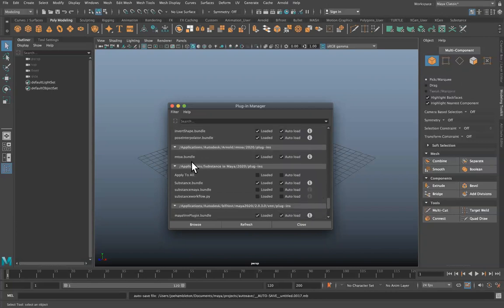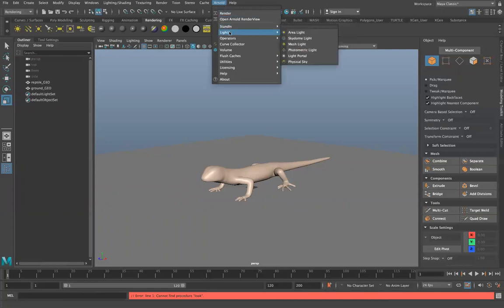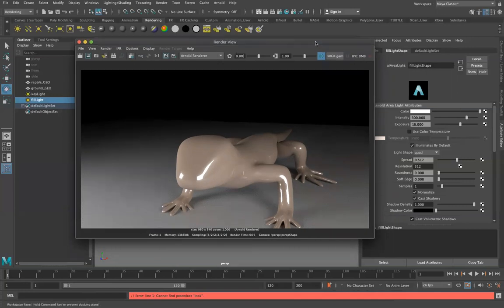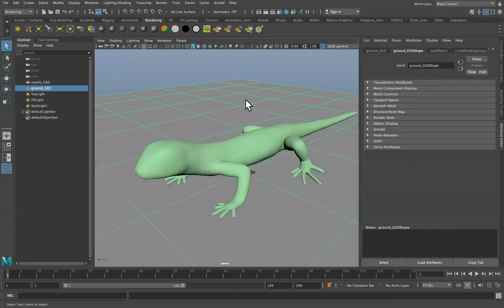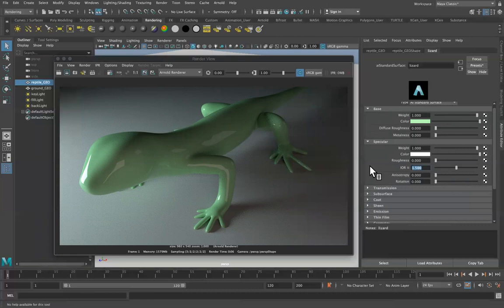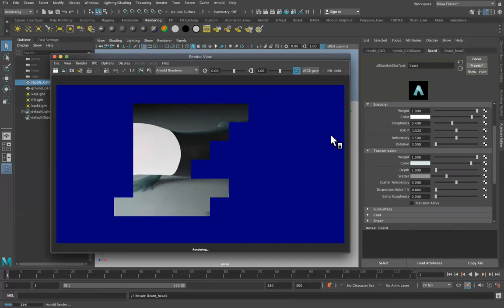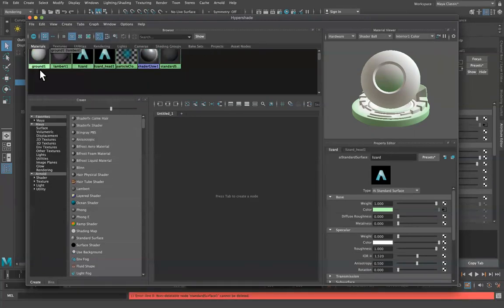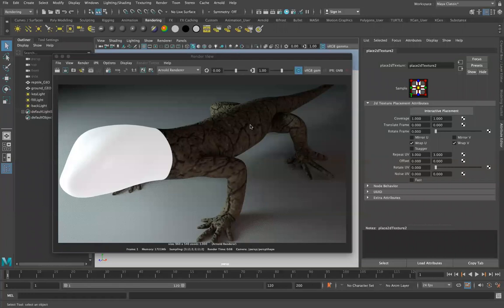datt 2500 class 9 tutorial